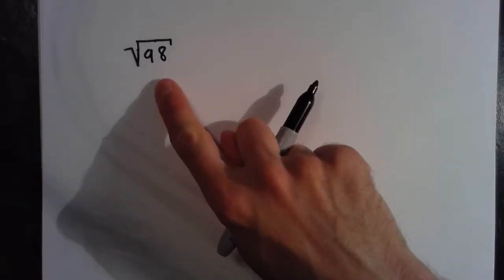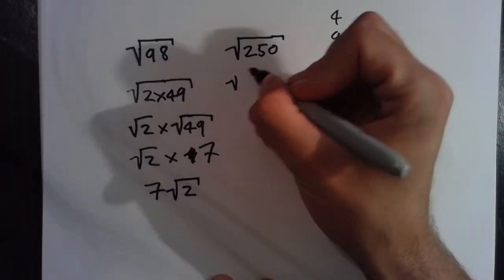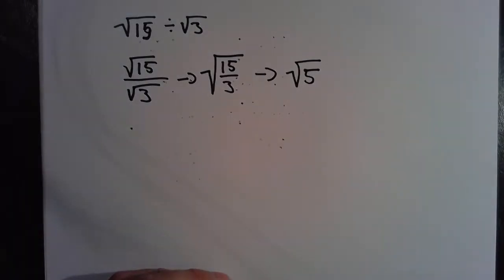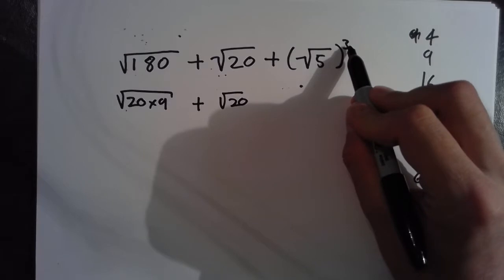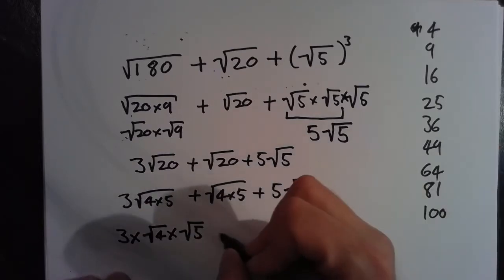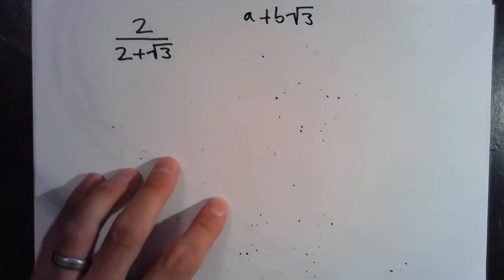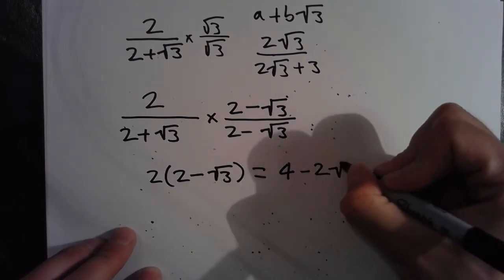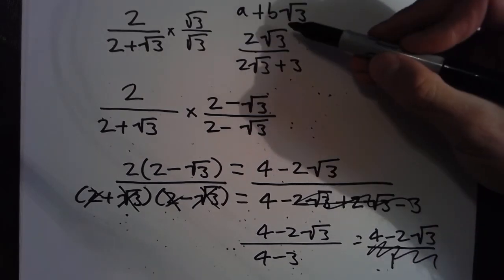Surds questions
Solving five surds questions from easy to grade 9.